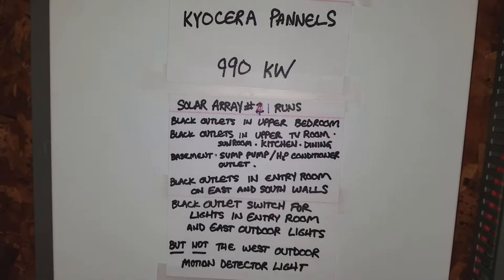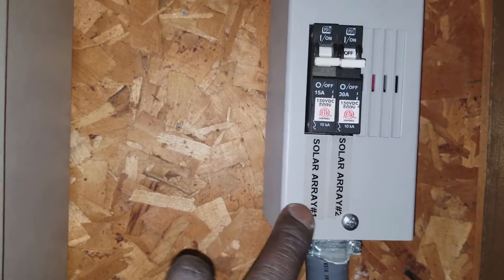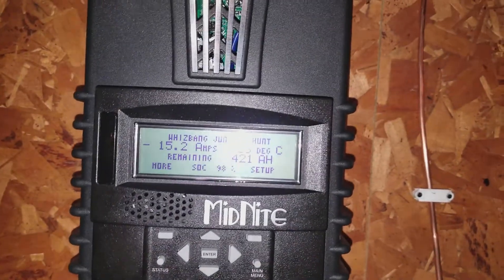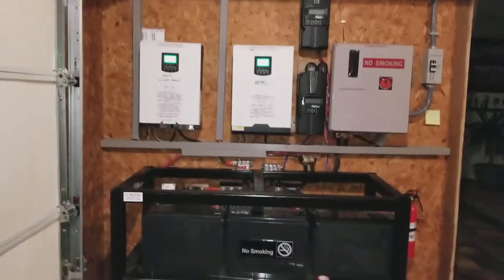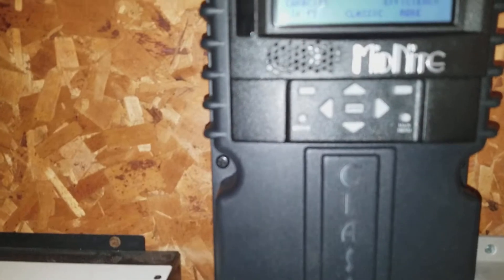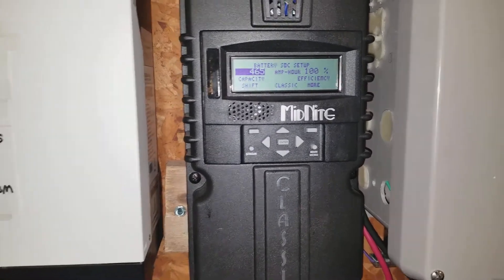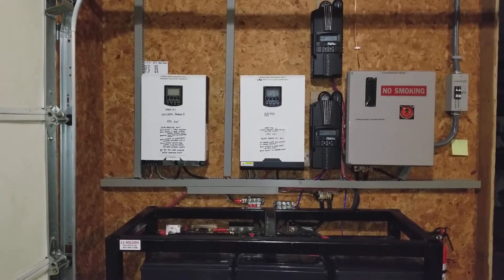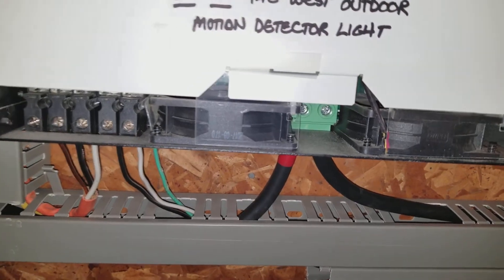LIVING OFF-GRID IN AN EARTH STYLE HOUSE || Upgrading the SOLAR POWER HOUSE IS COMPLETED (SE#8)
Mpp Solar Inc.,PIP,Hybrid, inverters,4048MS,2424HS,2424HSE,pip242424LV-MSD Hybrid Power Inverter,MidNite Solar Inc.,Installing two MidNite Classic MPPT Solar Charge Controllers,batteries,cables,battery lugs,Busbars,wiring,Wanamingo,Minnesota,by jwsolarusa,